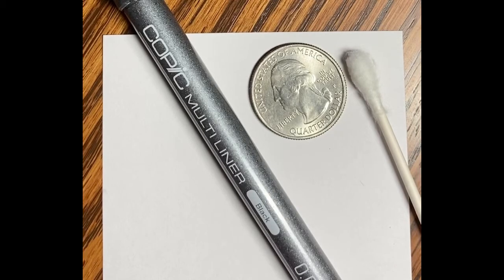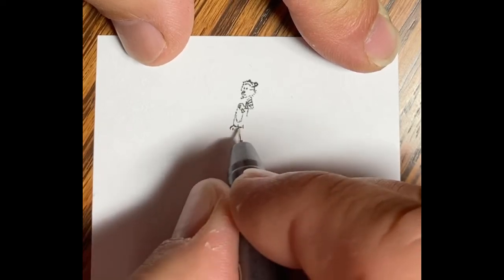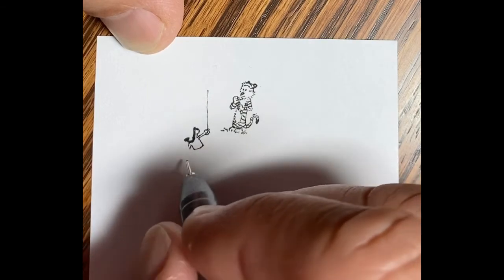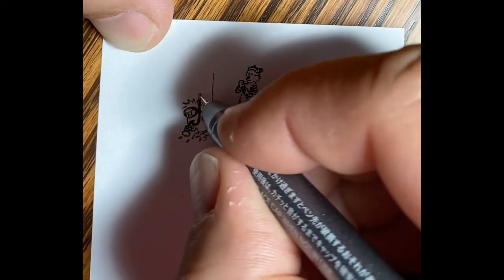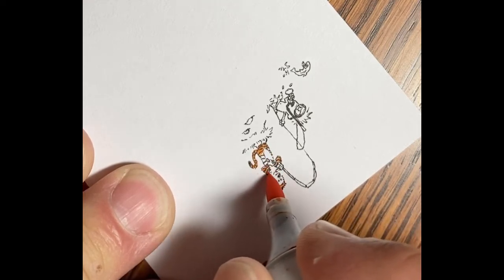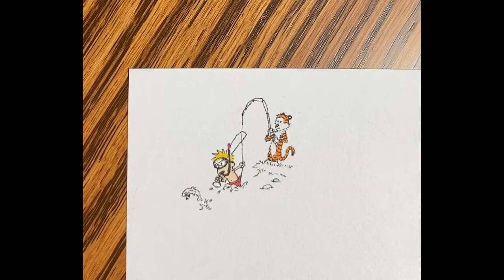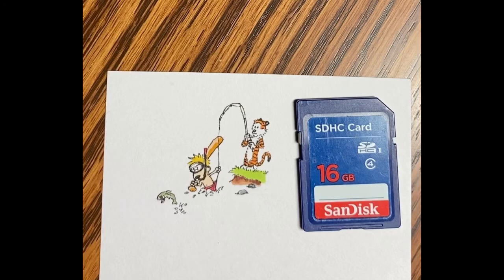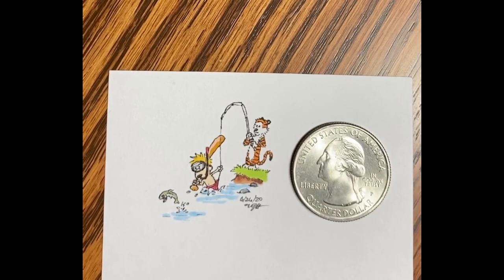Micro Drawing - Calvin and Hobbes Fishing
Micro Drawing of Bill Watterson original of Calvin and Hobbes fishing.